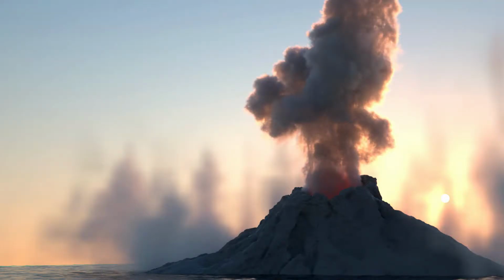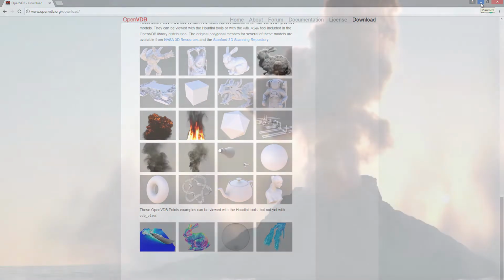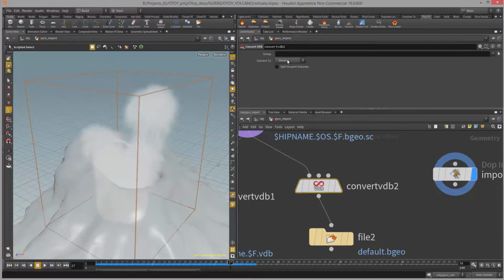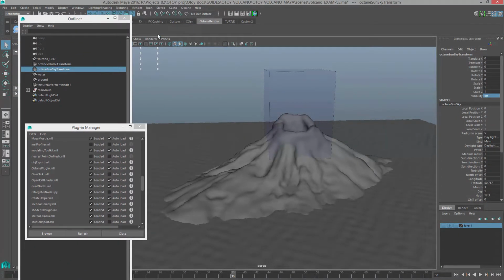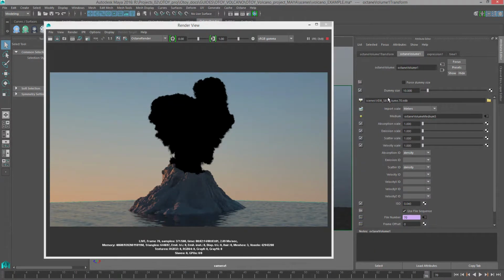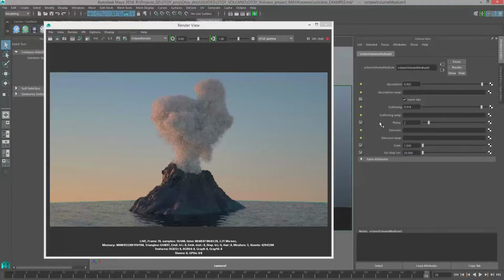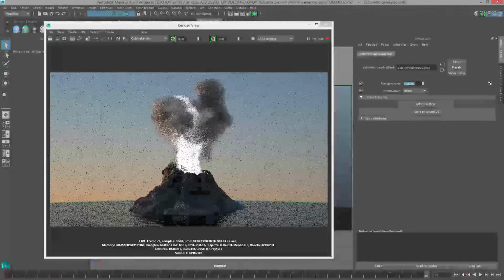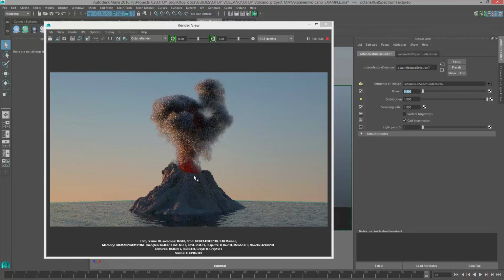Create Volcanic Eruptions with VDB's in Octane for Maya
A guide for creating Volcanic Eruptions using VDB's in the Octane Render for Maya plug-in.